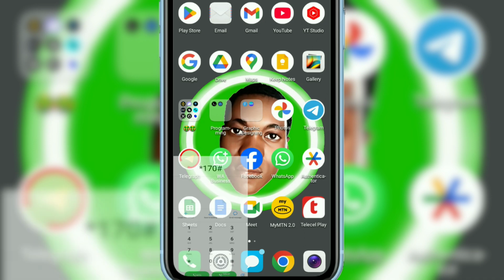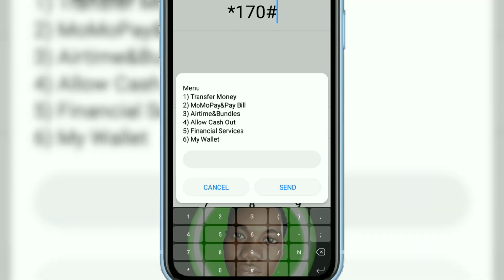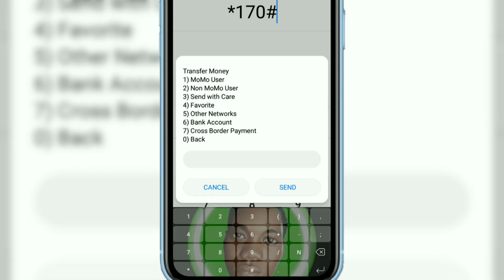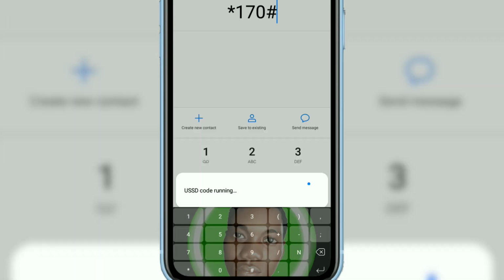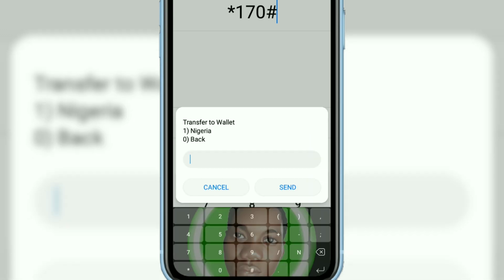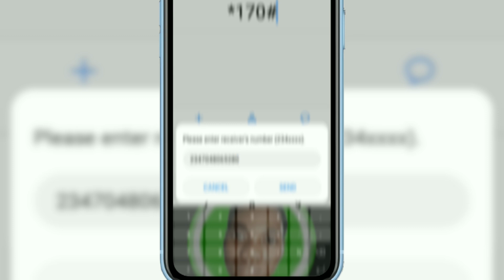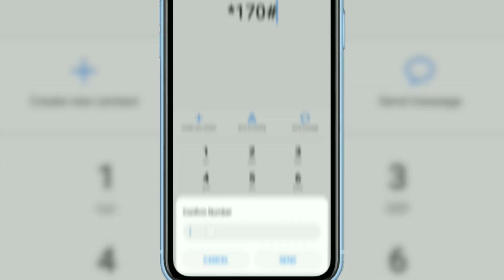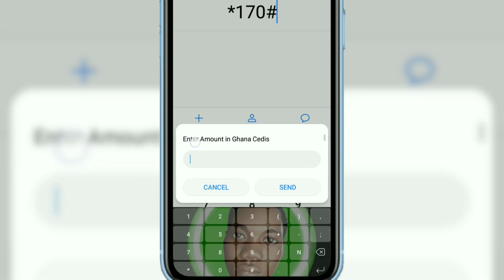How to Send Money from Ghana to Nigeria Using MTN (Free & Fast Method)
Can you really send money from Ghana to Nigeria using MTN Mobile Money for free?
In this step by step video, I’ll show you how to use MTN MoMo to transfer money safely, fast, and without paying any fees. If you have friends or family in Nigeria, this is the easiest way to send them money right from your phone.

How to dial *170# and use the MTN menu

How to choose the correct options to send money to Nigeria

How to enter the Nigerian number with the correct format

How to type the amount and confirm with your MoMo pin

What to do if you see an error (like low balance)

It’s free

It’s fast

It works on all MTN networks

You can help someone in Nigeria today!

Before you try this, make sure:

You have MoMo registered on your sim

You enter the number in this format: 234XXXXXXXXXX (no “+”)

You double check the number and amount

You keep your PIN safe!

Timestamps:
0:00 – Intro
0:10 – Open MTN Mobile Money (*170#)
0:23 – Select Transfer Money
0:32 – Choose Cross Border Payment
0:41 – Transfer to Wallet Option
0:49 – Pick Nigeria and input number
1:24 – Type amount and send
1:48 – End/Fin